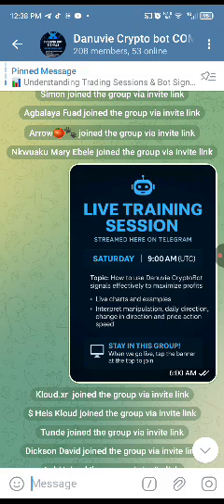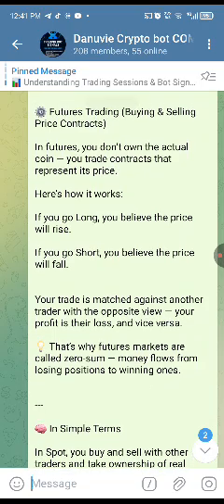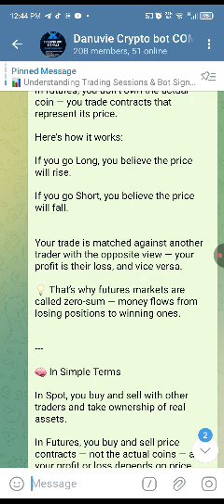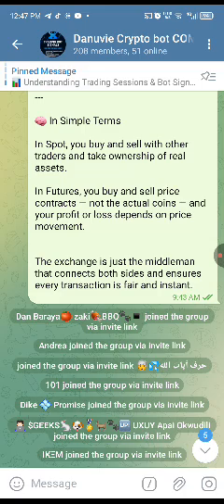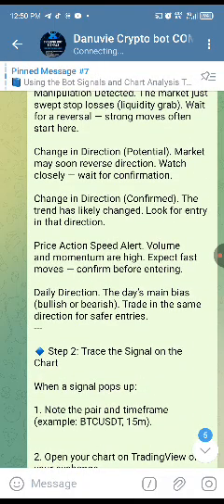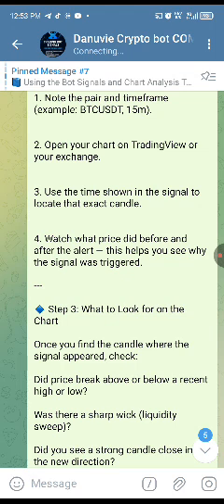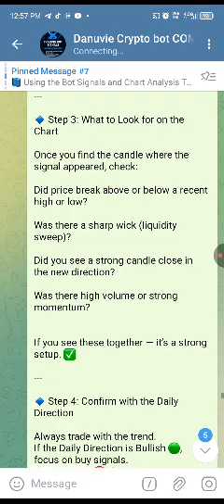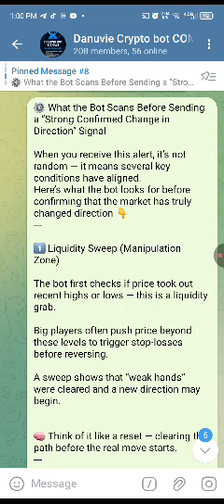Training Session Day 2 (Part 1)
In this video, you will:

📊 Learn about Spot and Futures Trading

📊 learn to use the bots signals

💡 Remember: Trading isn’t gambling — it’s about mastering skill and discipline.

📢 Join our Telegram community to stay updated on live market signals and lessons.
👉 Follow us on all platforms: @DanuvieCryptoSystems